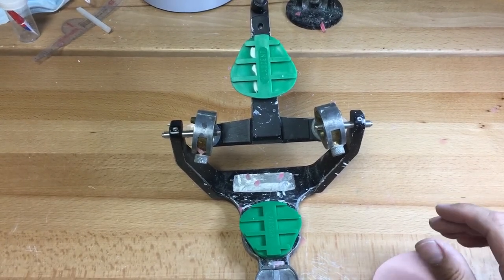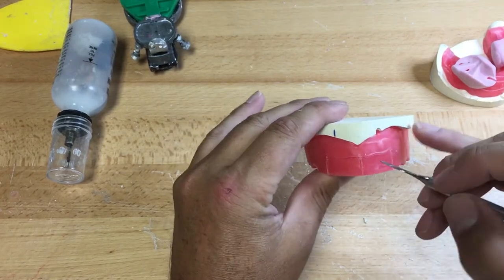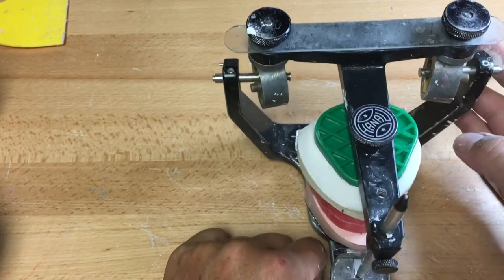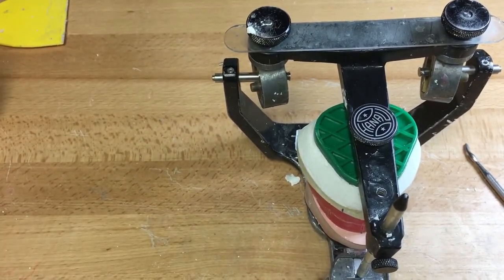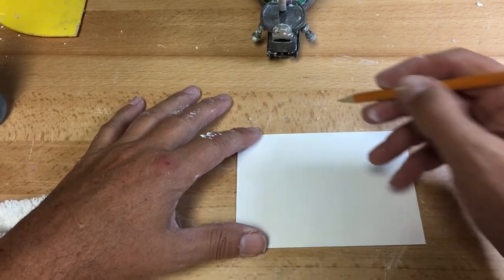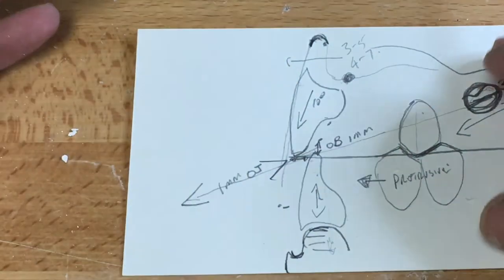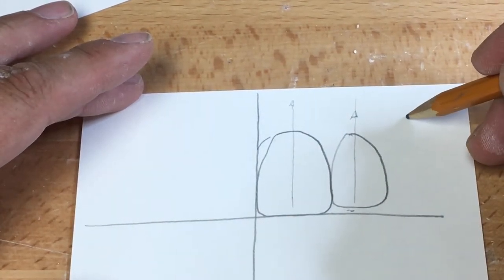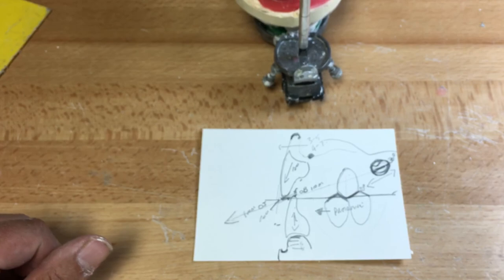DENT 1159 Week 3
Articulation and the semi-adjustable articulator